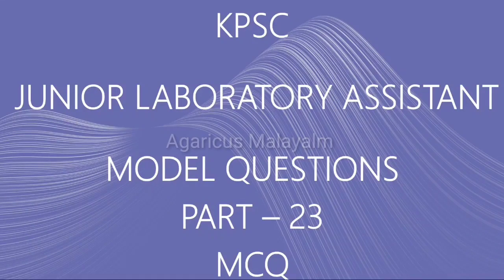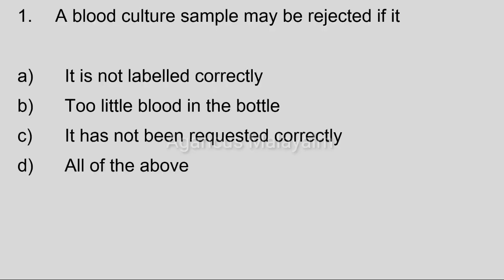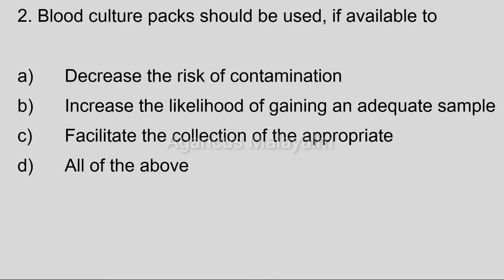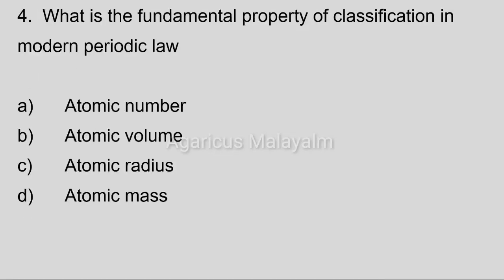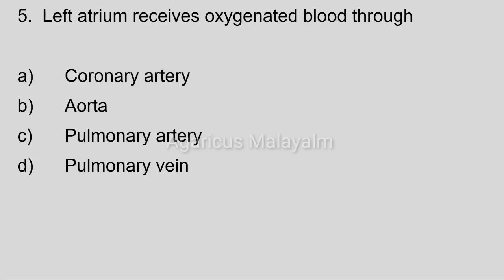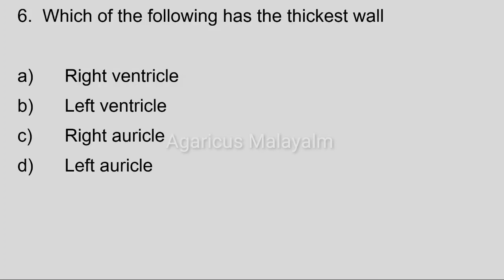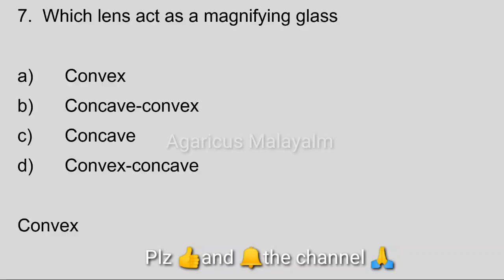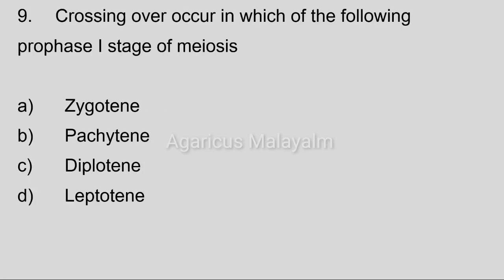JUNIOR LABORATORY ASSISTANT (Medical Education)| MCQ | MODEL QUESTIONS | PART - 23 | KPSC